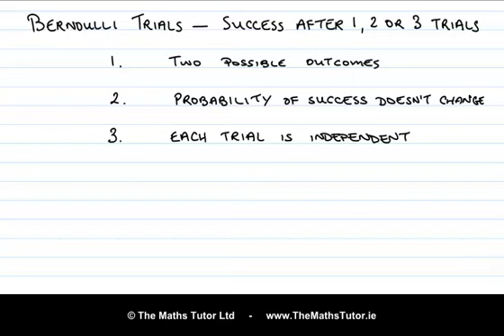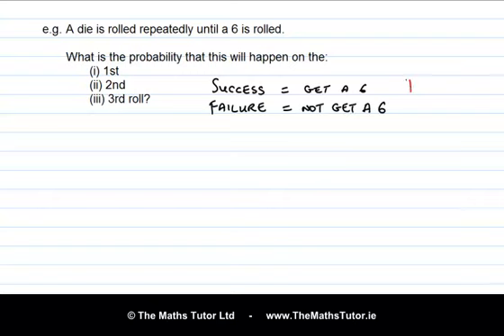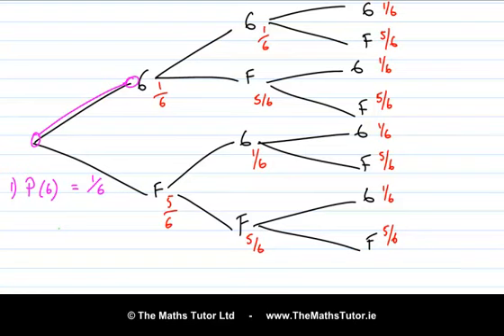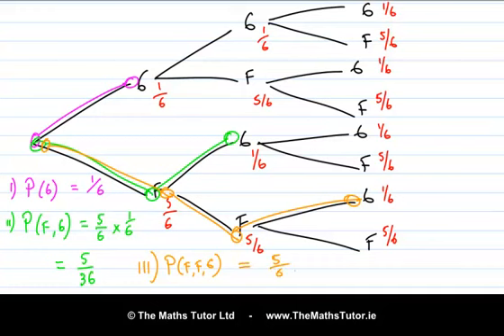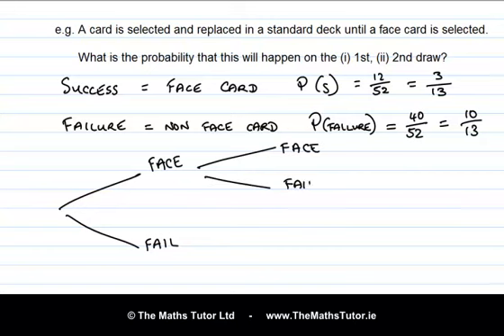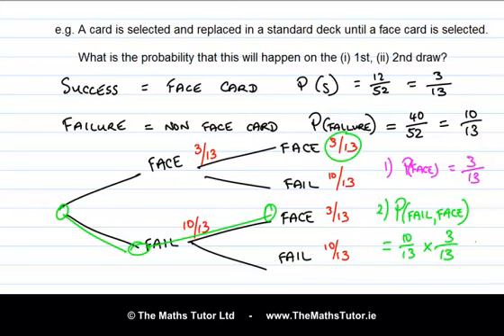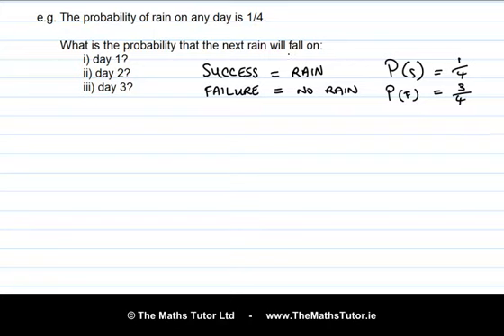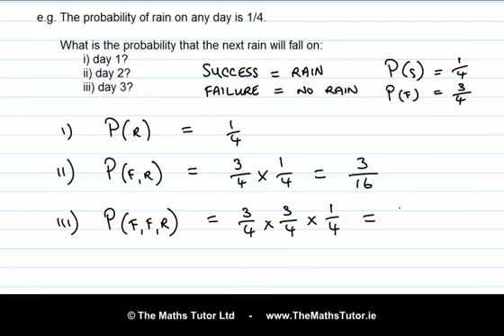Bernoulli Trials - Success On The Nth Trial